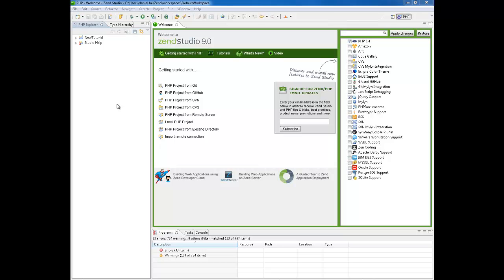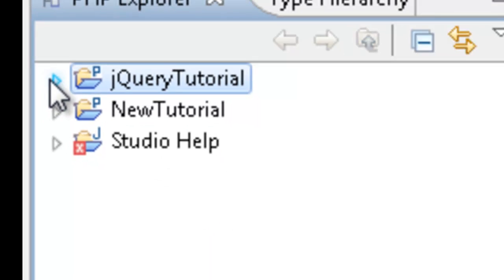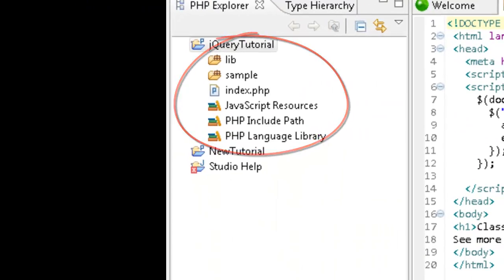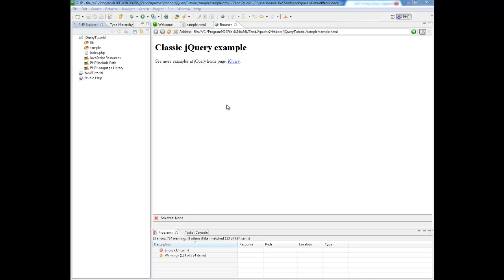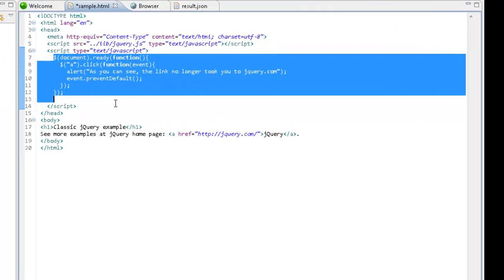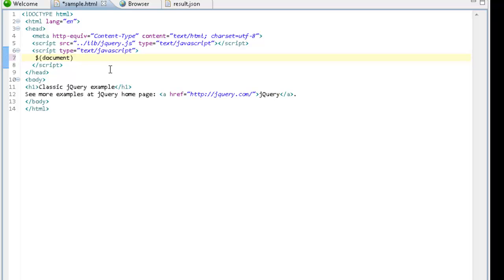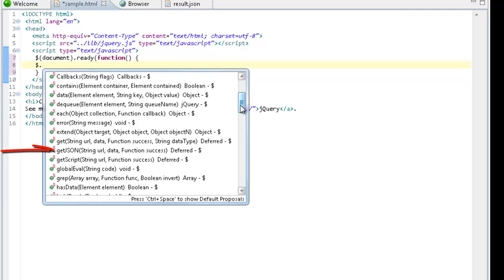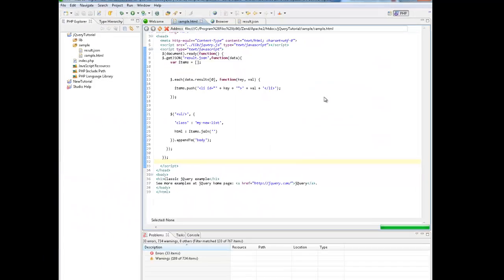Developing in Zend Studio Using jQuery Support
A Zend Studio Video Tutorial showing how to develop your application using jQuery and Content Assist features.